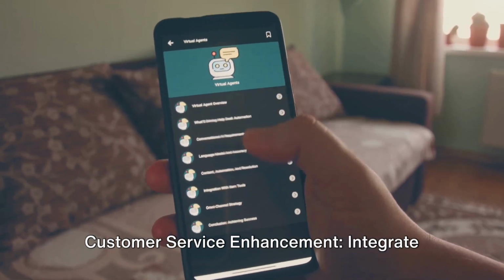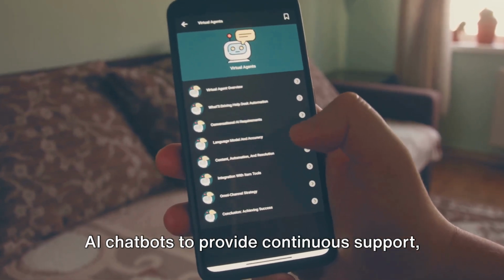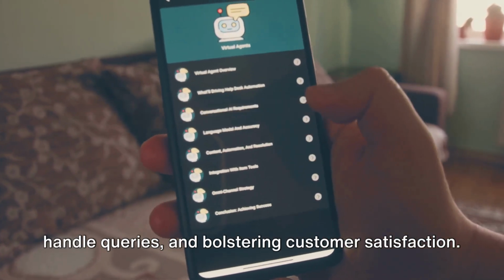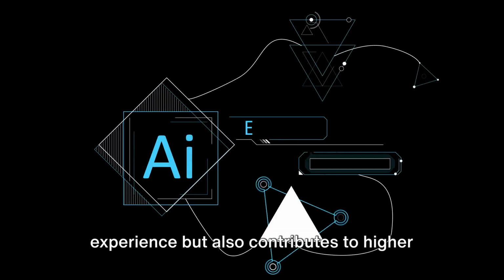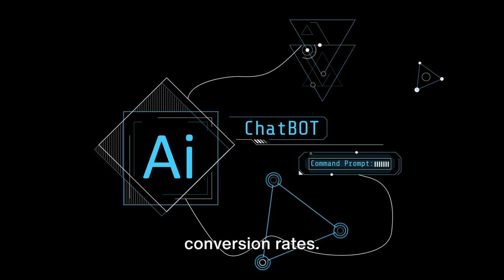Mastering AI: Your $500K Monthly Guide.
🌟 Welcome to your go-to guide for conquering the Forex market! 🌟

Are you ready to unravel the mysteries of Forex trading? Look no further! Our latest video, 'Secrets Explained For Trading Success,' is your golden ticket to mastering the art of Forex trading. Perfect for beginners yet rich with insights for seasoned traders, this video is a treasure trove of tips, tricks, and strategies that the pros use but rarely share!

📈 What's Inside? 📈

Step-by-Step Guide for Beginners: Dive into the basics of Forex trading – understand the market, its dynamics, and why it's one of the most exciting financial playgrounds.
Secret Strategies Revealed: Discover the little-known strategies that can significantly improve your trading game.
Risk Management Techniques: Learn how to protect your investments and maximize your profits with our expert risk management tips.

Beginner-Friendly: Tailored for those starting their Forex journey.
Actionable Tips: Practical, easy-to-implement advice.
Expert Insights: Learn from seasoned market professionals.